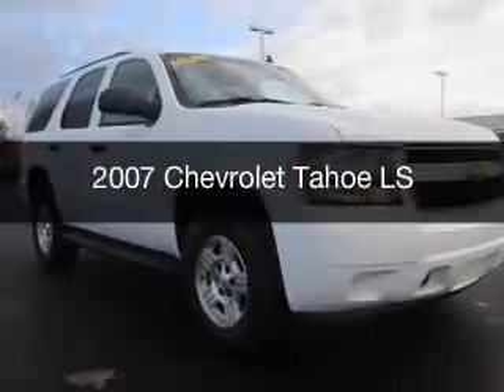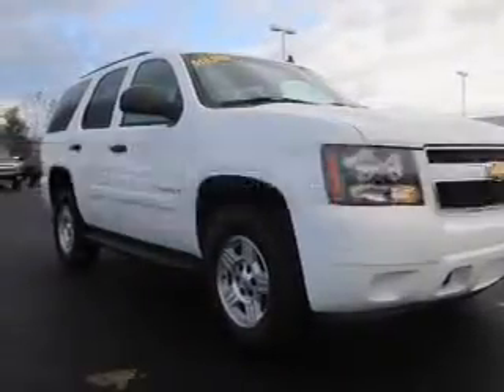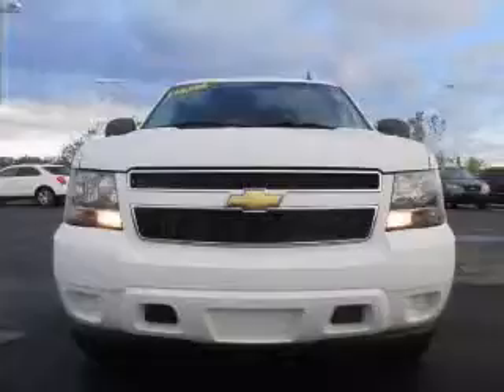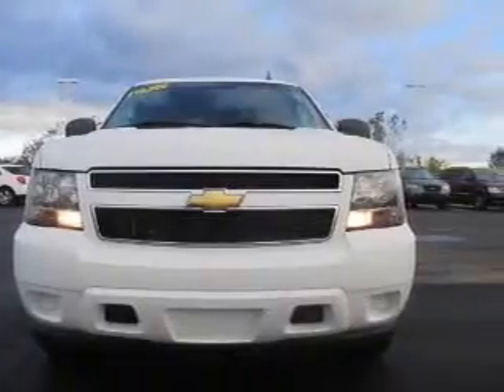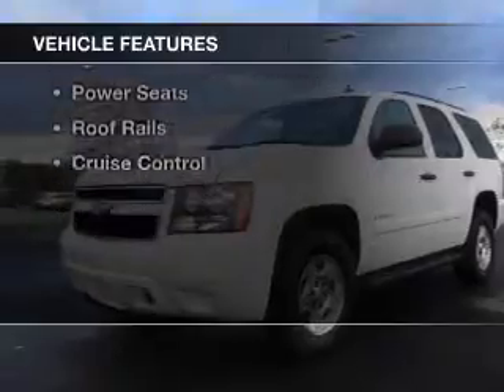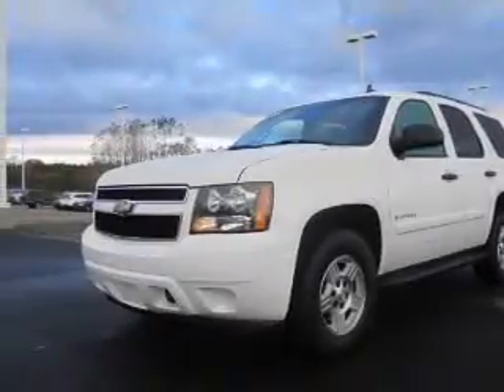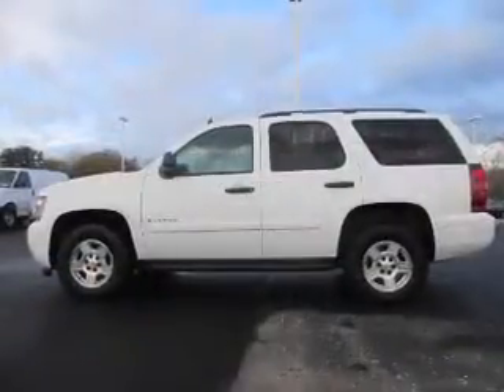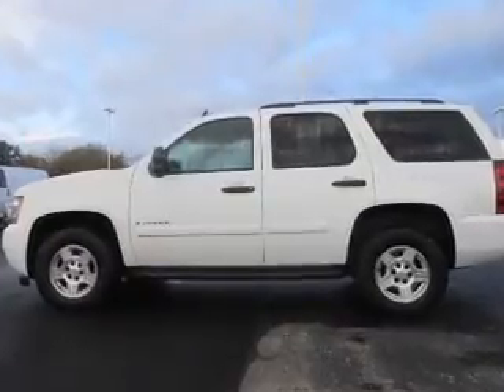2007 Chevrolet Tahoe - Jackson MI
Find Similar Vehicles:
Year: 2007
Make: Chevrolet
Model: Tahoe
Trim: LS
Engine: 5.3 L, 8 cylinder
Transmission:
Color: White
Mileage: 126202
Address:
2200 Seymour Road